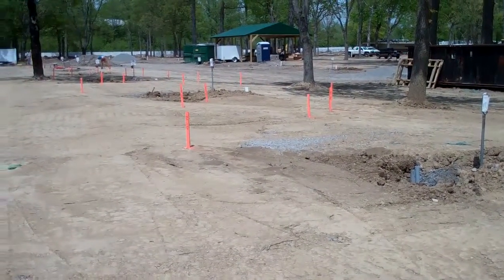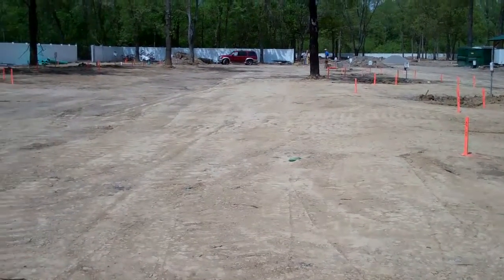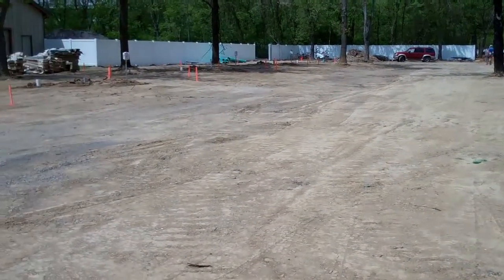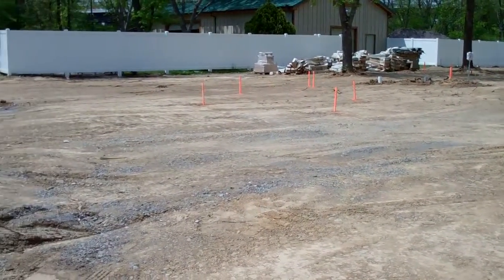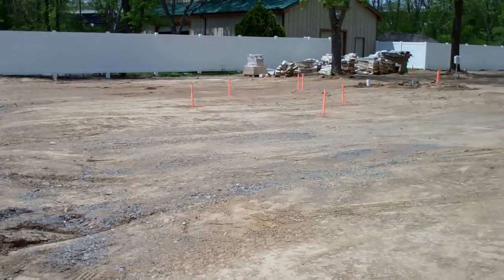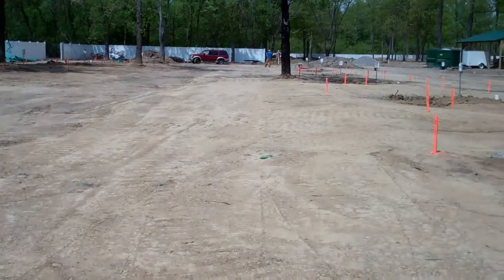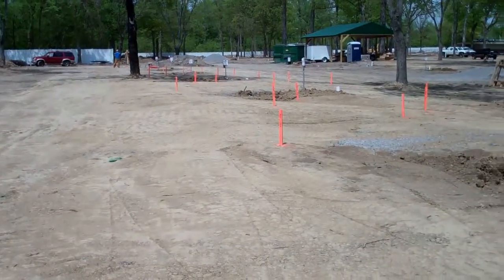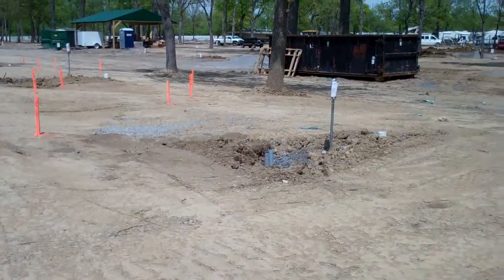4 23 13 update 7